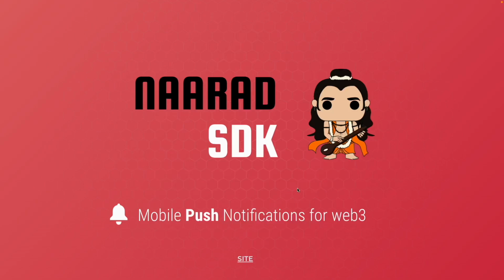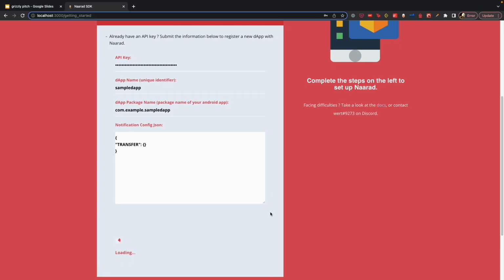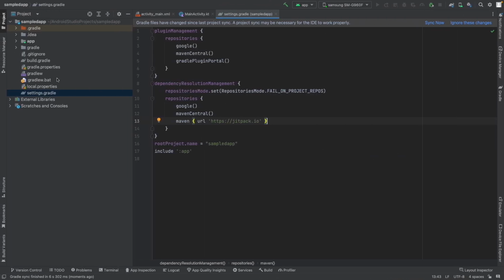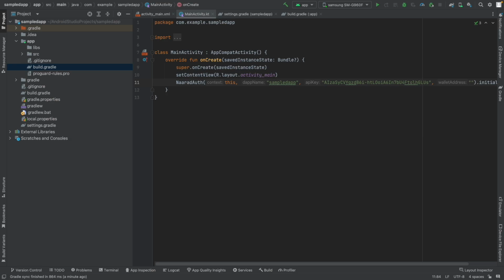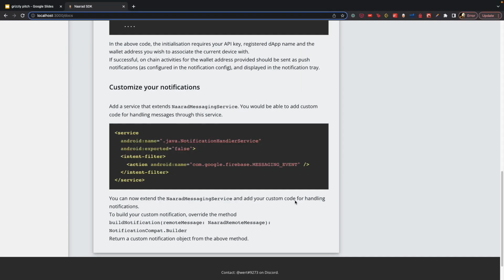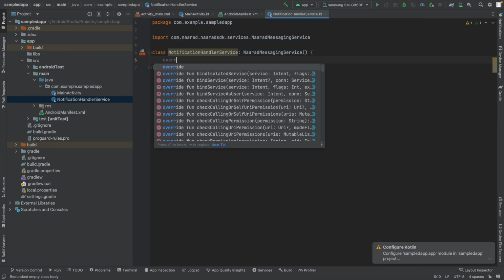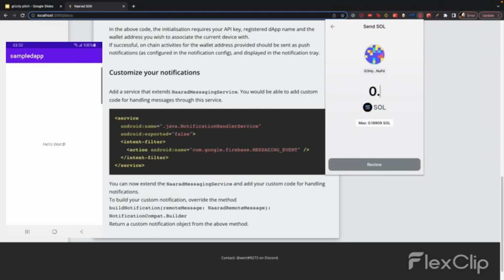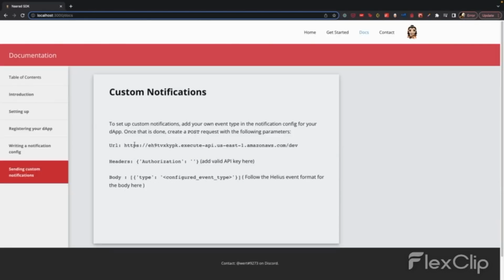Naarad SDK - mobile push notifications for web3 ( re-edited demo )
UPDATE: DEVELOPER PORTAL IS ALSO OUT !!
Naarad SDK is a mobile push notification suite, tailor made for web3. It is easy to use, customisable and scalable.
Naarad offers a bunch of features not found in other push notification SDKs. These features are : blockchain triggers, customisability, ease of setup and use. Setup Naarad now for your dApp by visiting our website.

Developer Portal updates:
You can have it easier by using the newly launched developer portal (also accessible through the main website)
API key creation and dApp management are all possible through the portal now (not available at the time of demo creation)

This demo video is a remastered version of a previous one on this channel. That one had some audio issues.